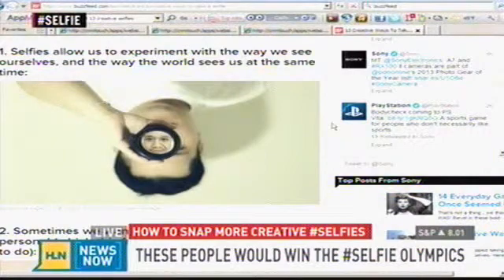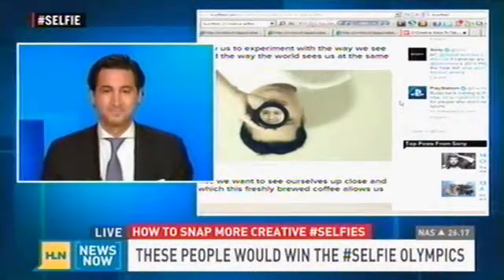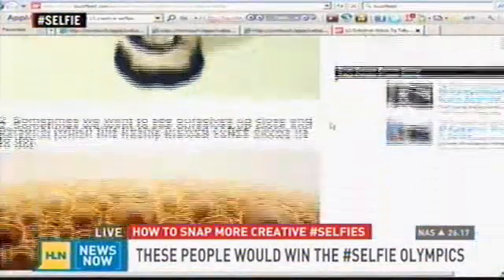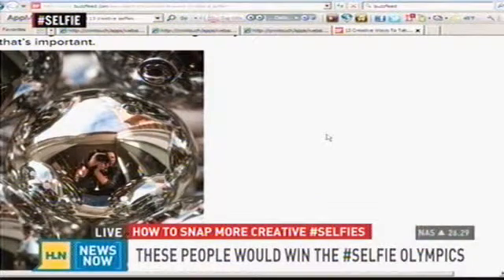Jon Perelman on HLN's Headline News 1-15-14